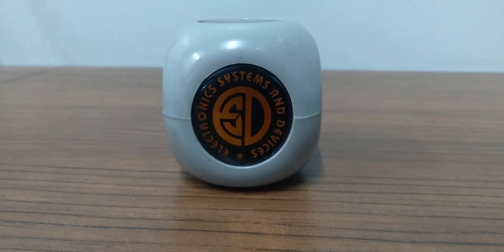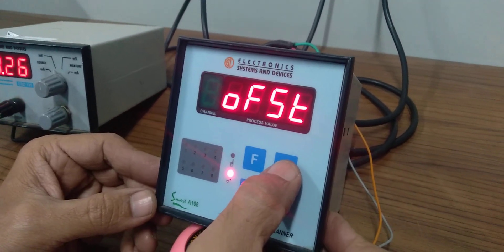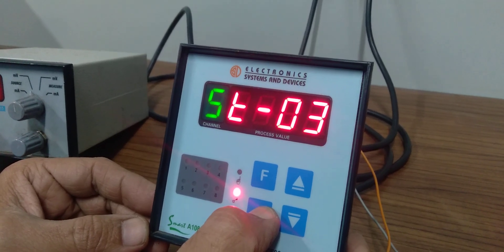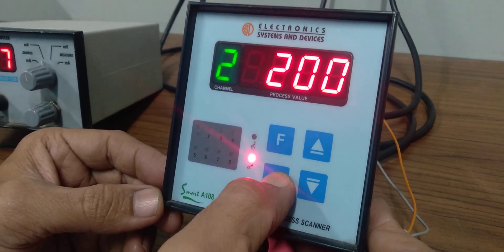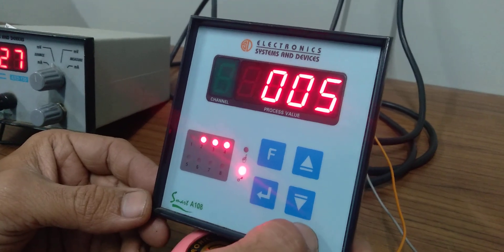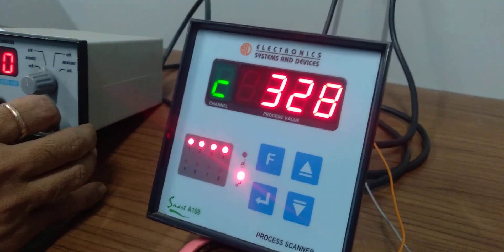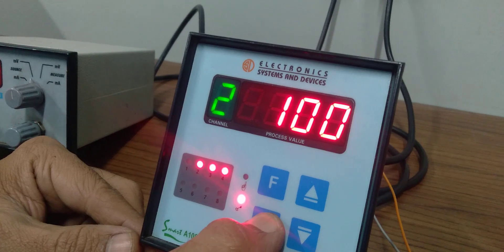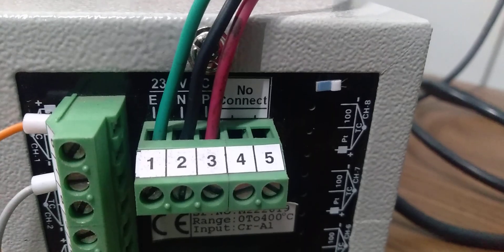ESD Scanner Smart A108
Electronics Systems And Devices (ESD) is leading Process Instrumentation company based in Pune, Maharashtra, India. for more details about its various Products and Service offering.

This video covers the Smart A108 which is a Process Scanner. The design is very compact and use for monitoring and controlling Temperature and other related parameters in process industry.